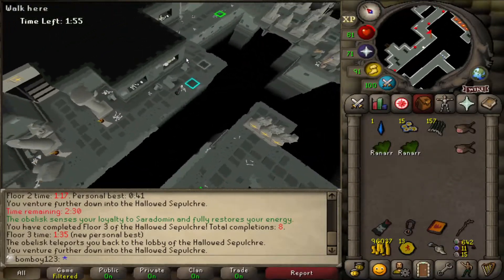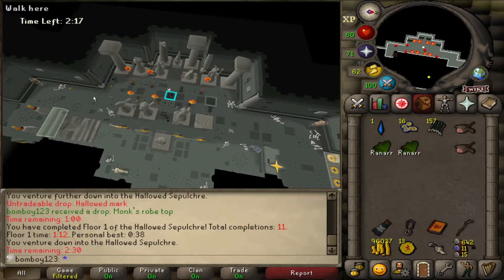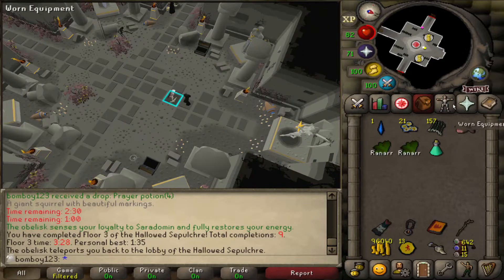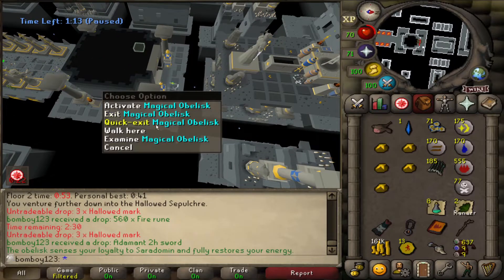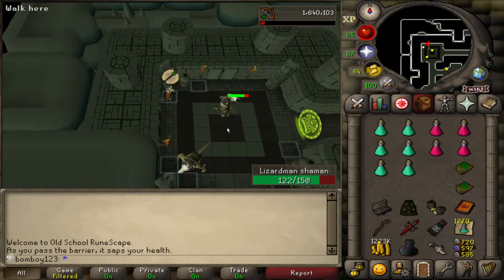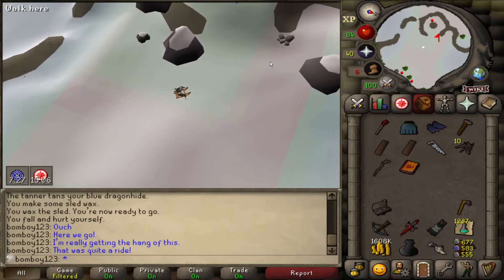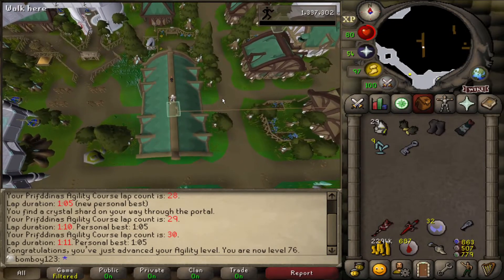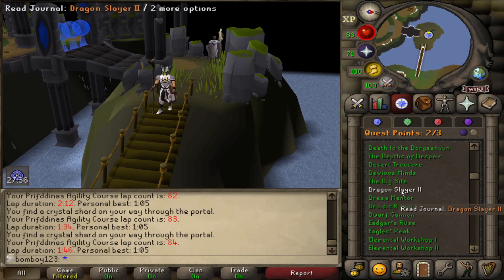Quest Cape Intermission (UIM #4)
While I search for the last item needed to unlock the Quest Cape, I decide to explore some of the new and old content now available to me.